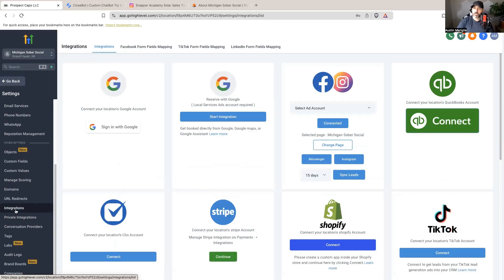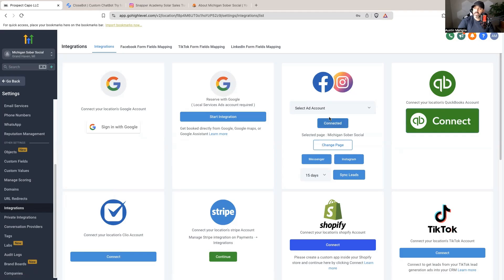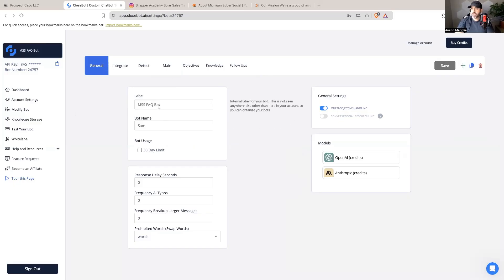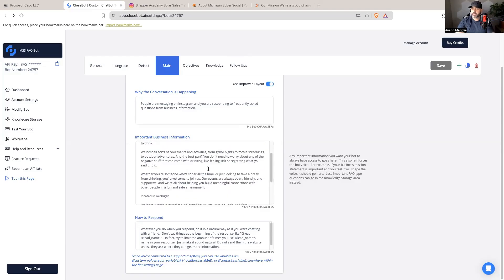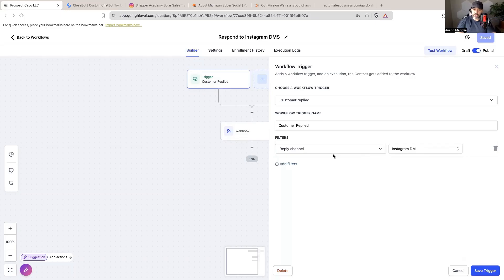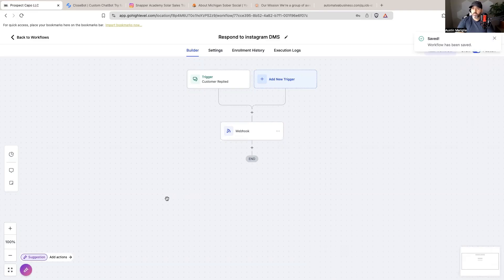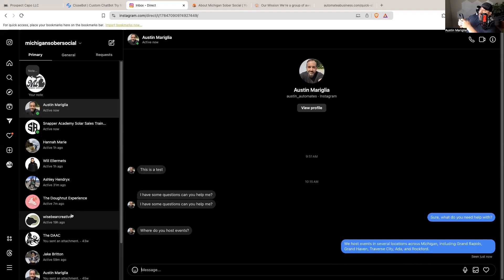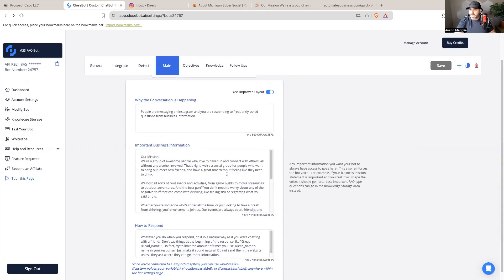Have A.I. Respond To Instagram DMs Using Closebot And Highlevel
Here is how I use Closebot and Highlevel to set up and A.I. assistant to respond to frequently asked questions in my DMs.

Closebot is a powerful tool when it comes to setting up an A.I. assistant. Once we connect our instagram account to Go Highlevel you can have an ai assistant responding to your dms.

Closebot and Highlevel can be a little complex and in this tutorial I keep it very simple.